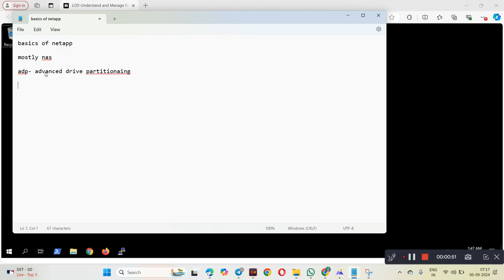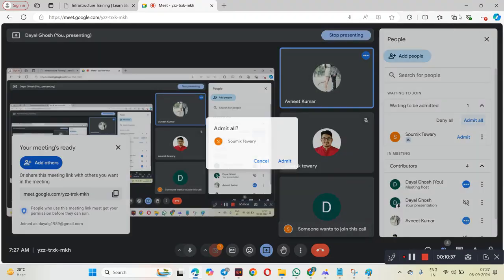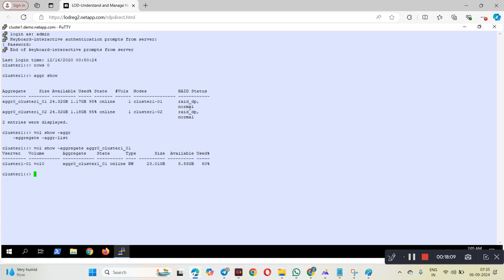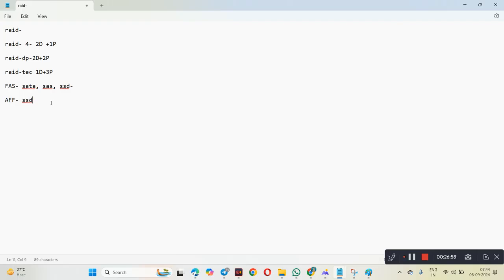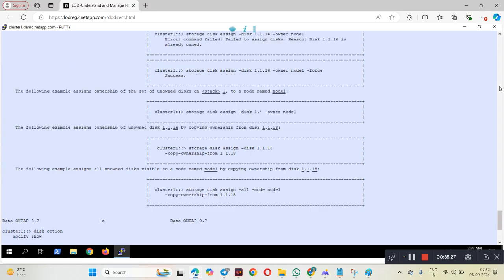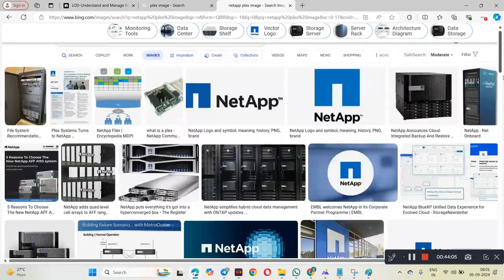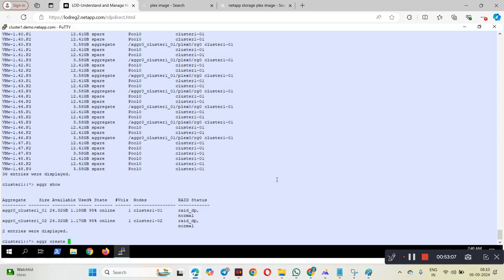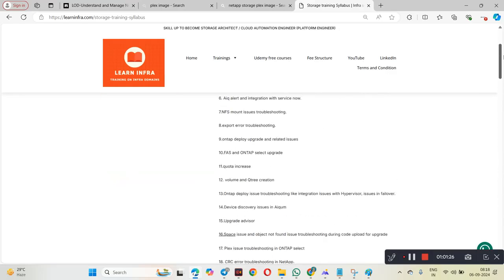Netapp Basics 1